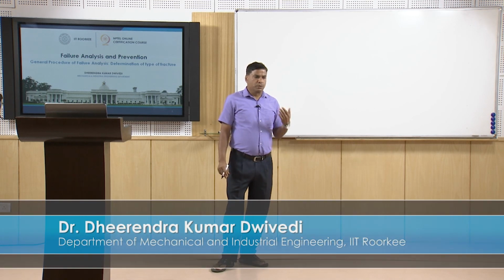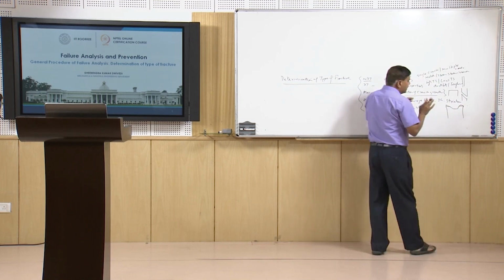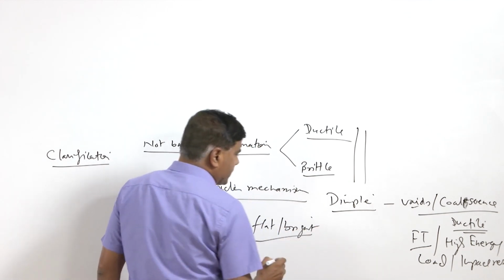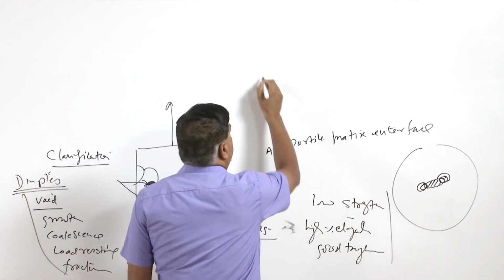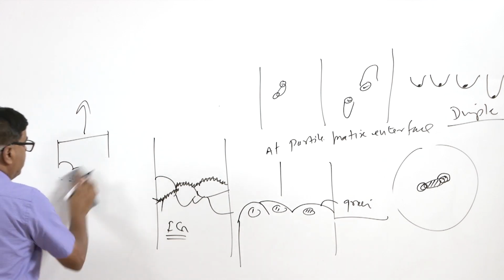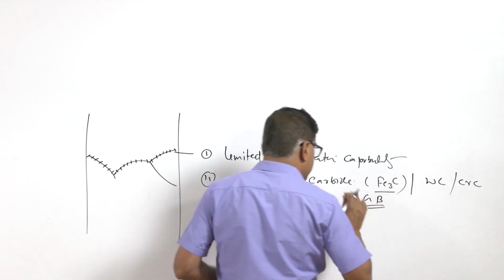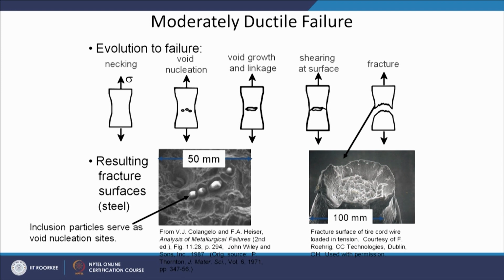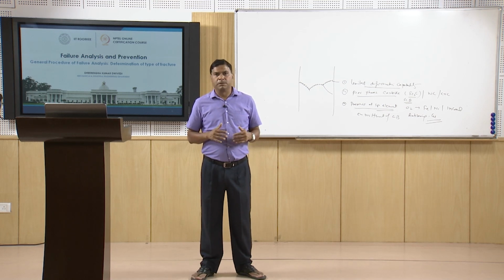Lecture 30- General procedure of failure analysis: Determination of type of fracture I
Identification of type fracture (primarily ductile fracture) using macroscopy, microscopy and metallurgical aspects has been demonstrated.